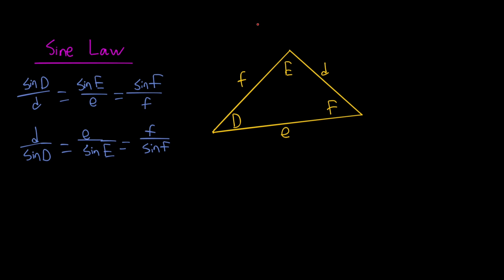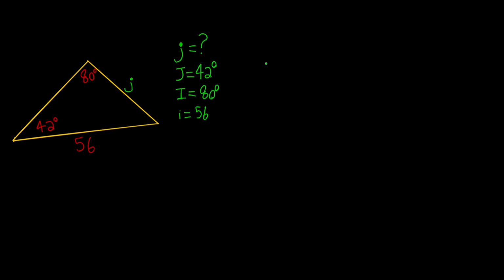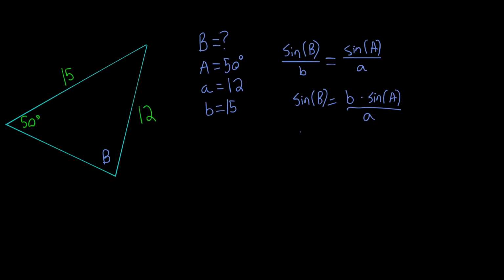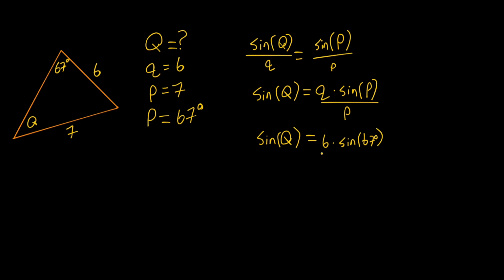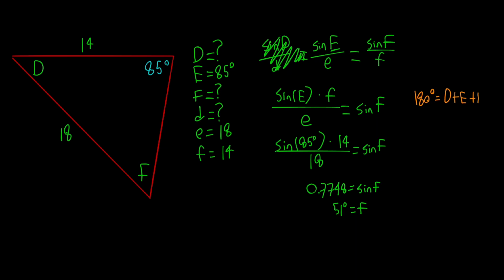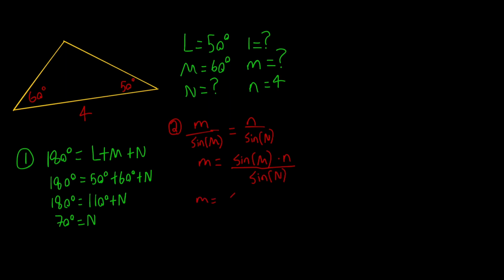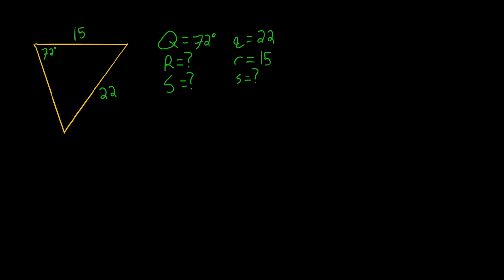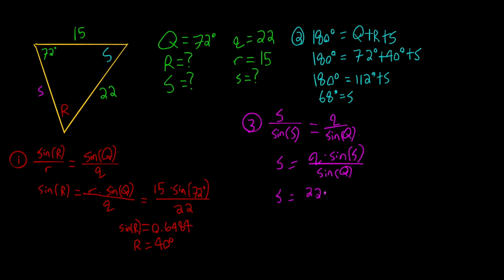Introduction to Geometry 2.1 - Sine Law